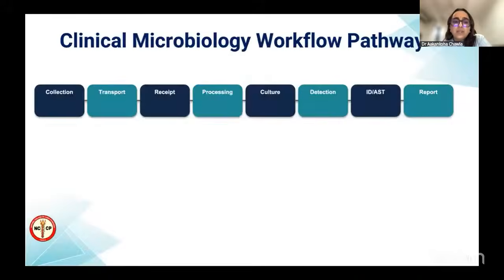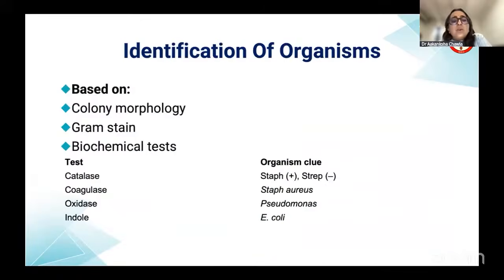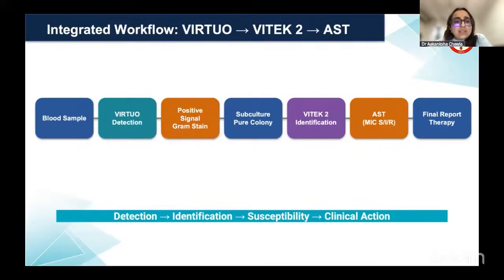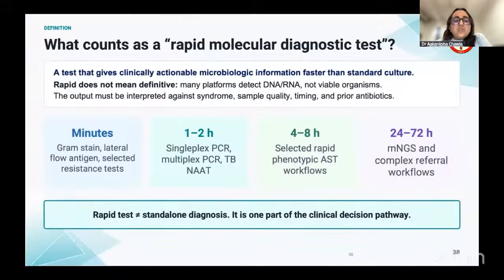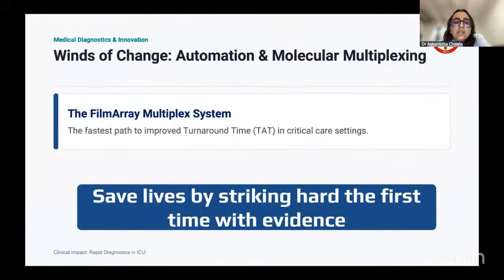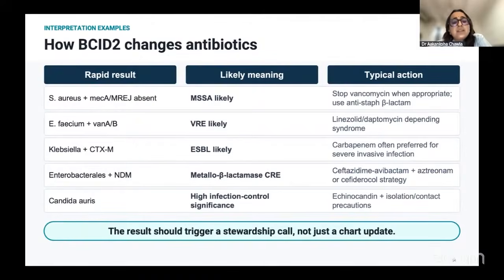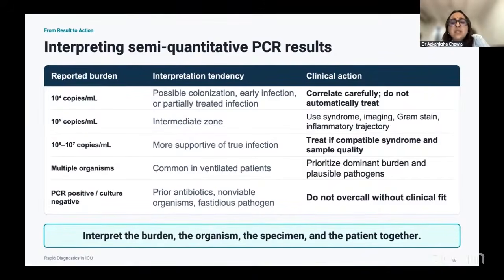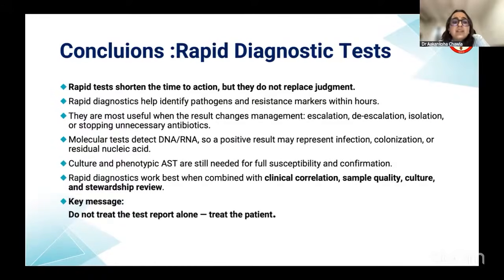Rapid Diagnostics: BioFire PCR, MALDI-TOF, VITEK & Xpert Carba-R | CRCCID Module Recap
Clinical Microbiology & Rapid Diagnostic Workflows in Critical Care

Dive into the essential pathways of clinical microbiology and rapid molecular diagnostic tests for critically ill patients. In this video, Dr. Aakanksha Chawla explains the vital steps from sample collection to final antimicrobial susceptibility reporting, emphasizing how these tools guide empiric therapy and improve ICU outcomes.

Key Topics Covered:
- The Basic Microbiology Workflow: Understand the complete journey of a clinical sample, including proper transport, processing, Gram staining, and culturing for blood, sputum, urine, and sterile fluids.
- Manual vs. Automated Systems: Learn the differences between traditional manual processing (which can take a minimum of 72 hours) and advanced automated systems like BACTEC, Vitek 2, and MALDI-TOF that can yield identification results in as little as 5 minutes and full susceptibility reports within 24 hours.
- Rapid Molecular Diagnostics: Explore how technologies like multiplex PCR and syndromic molecular panels (such as the BioFire FilmArray) detect pathogen nucleic acids and resistance markers in as early as 45 minutes to 1 hour.
- Specific Diagnostic Panels: Detailed insights into specialized tests including the Blood Culture Identification (BCID2) panel, Upper Respiratory, Lower Respiratory (Pneumonia Plus), Meningitis/Encephalitis, and Gastrointestinal panels.
- Clinical Interpretation & Antimicrobial Stewardship: A critical look at why molecular tests complement, rather than replace, traditional cultures. Because PCR detects nucleic acids rather than solely live organisms, it is crucial to correlate rapid test results clinically to differentiate true infections from simple colonization. This allows for safe antibiotic escalation or early de-escalation.

Key Takeaway:
Rapid diagnostic tests shorten the time to action, but they do not replace clinical judgment. A positive PCR test might represent active infection, colonization, or residual nucleic acid, so you must always use clinical correlation alongside culture data. Do not treat the test report alone; always treat the patient as a whole.

Chapters
0:00 Sample to report: the microbiology workflow
2:47 Manual, semi- and fully automated systems
4:01 Culture media and identification
5:05 Disc diffusion and automated MIC
6:31 How a blood culture is processed
8:17 VITEK 2 identification and AST
10:00 MALDI-TOF mass spectrometry
12:32 What rapid molecular tests add
15:04 Singleplex, multiplex and real-time PCR
16:44 BioFire FilmArray syndromic panels
19:09 Blood culture ID panel and Xpert Carba-R
22:53 Lower respiratory panel and copy numbers
25:55 Carbapenemase detection tests
28:03 Summary

Originally titled: Microbiology & Rapid Diagnostics | Pulmonary Infections